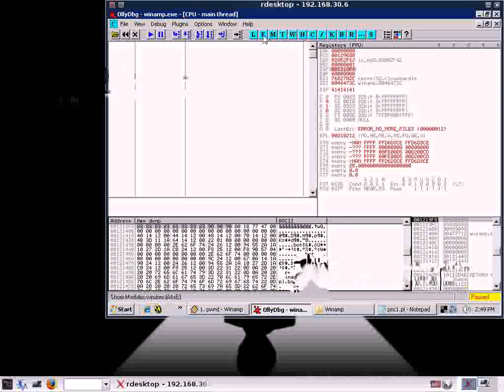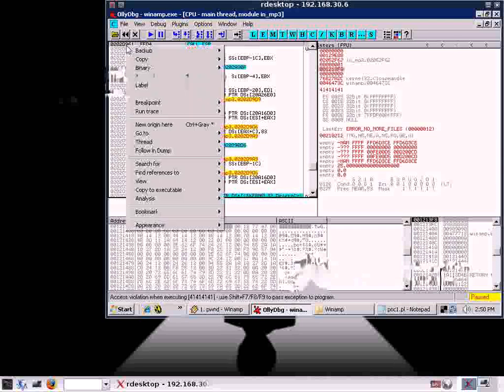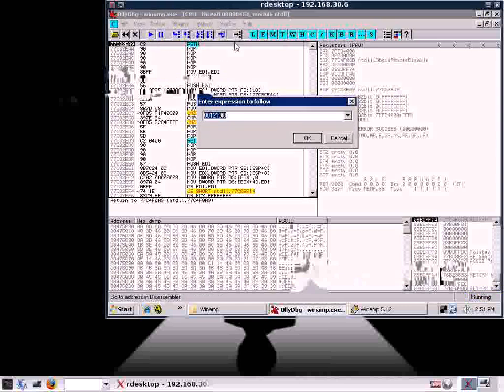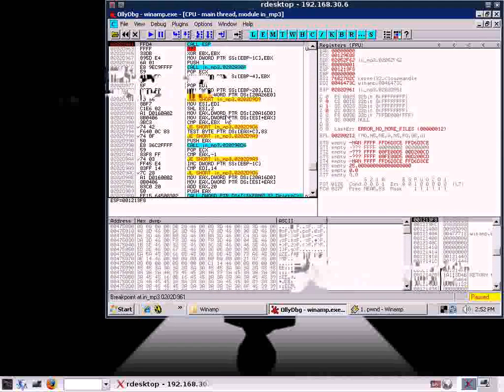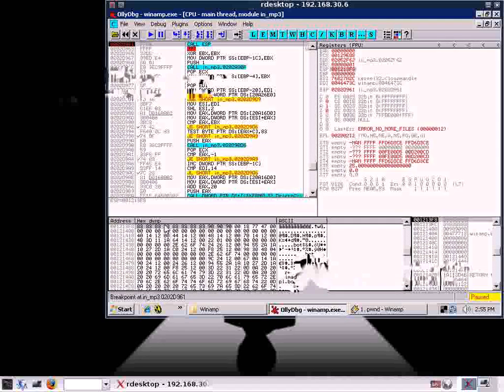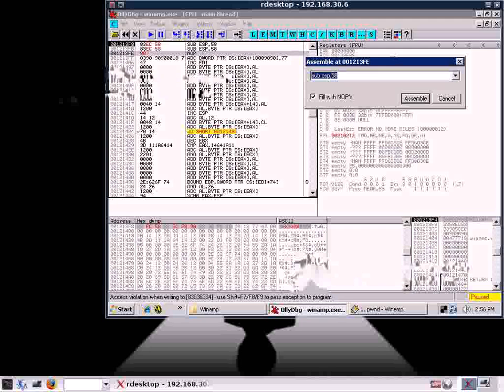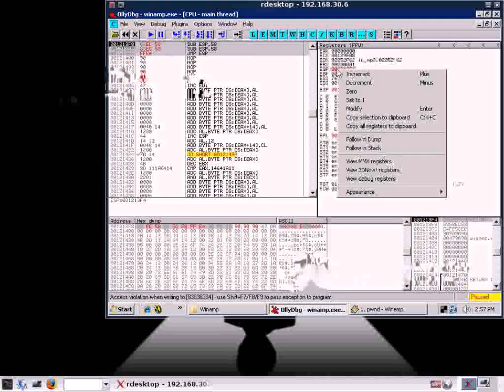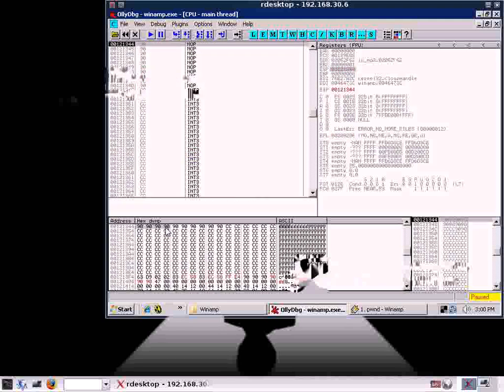CTP | CTP Video | Offensive Security - Cracking The Premiter (CTP)-37